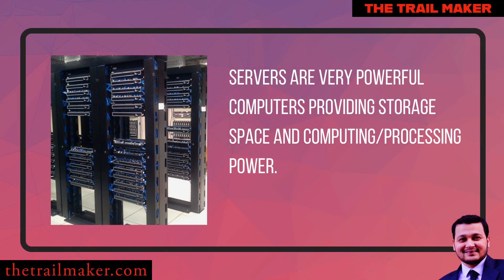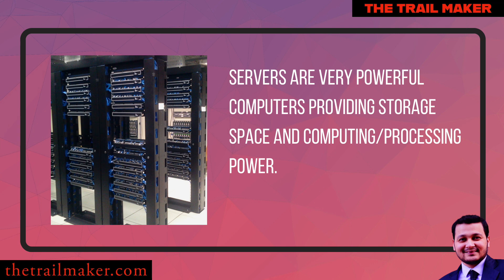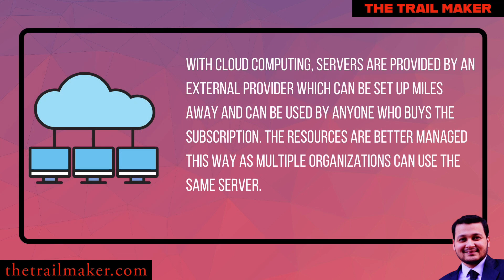Salesforce Cloud Computing Tutorial 2023 | What is Cloud Computing | how salesforce work with cloud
Cloud computing is discussed in detail in this video. I hope this video tutorial about Salesforce Cloud Computing will be useful for you in 2023. Cloud computing is a technology that enables the delivery of computing services—including servers, storage, databases, networking, software, analytics, and intelligence—over the Internet  cloud to offer faster innovation, flexible resources, and economies of scale. In this video, we will discuss the basics of cloud computing and explain why it has become so important for businesses and individuals alike. From cost savings to improved collaboration and scalability, we will explore the many benefits of cloud computing and how it is transforming the way we work and live.

Don't miss out on this informative video that will give you a better understanding of this game-changing technology.

This video related keyword: Salesforce Cloud Computing Tutorial 2023, cloud computing tutorial 2023, cloud computing, what is cloud computing, types of cloud computing, cloud computing course, cloud computing full course, what is cloud computing in english, cloud computing salesforce, salesforce cloud marketing, salesforce cloud overview, salesforce cloud marketting, how salesforce work with cloud,what is cloud computing salesforce,what is cloud computing crm,salesforce cloud computing,salesforce training videos for beginners,salesforce training videos,salesforce crm tutorial for beginners,salesforce tutorial for beginners,learn salesforce,salesforce tutorials for beginners,salesforce sales cloud,salesforce for beginners,salesforce cloud,salesforce crm tutorial,salesforce service cloud,salesforce online training,delipat, The Trail Maker, salesforce admin training,

S A L E S F O R C E V I D E O P L A Y L I S T

R S V P T O W E E K L Y Q & A

B O O K A N E X C L U S I V E 1-2-3 W I T H T H E T R A I L M A K E R